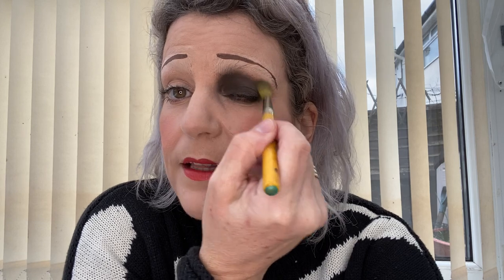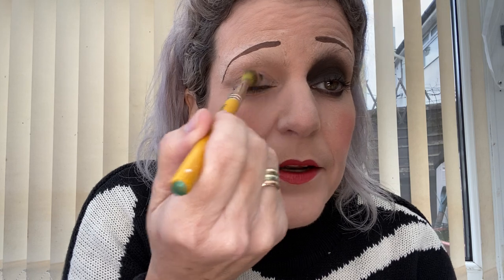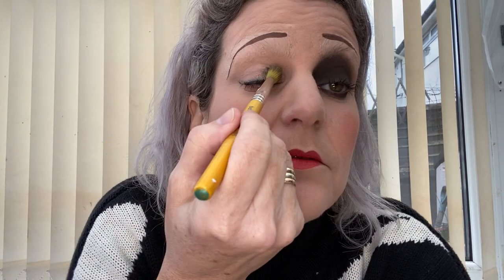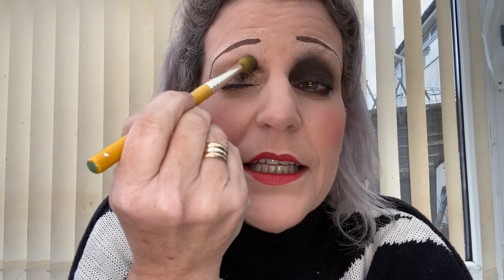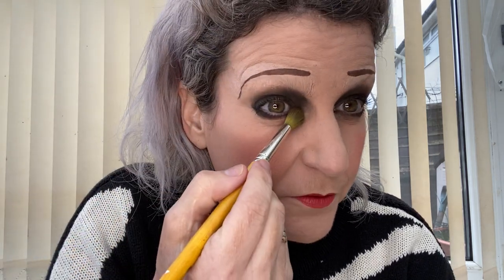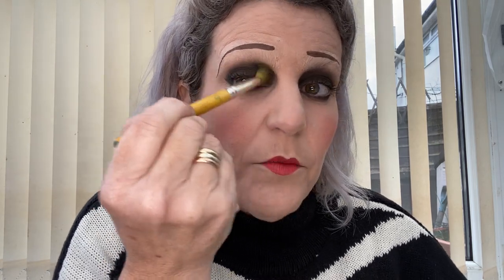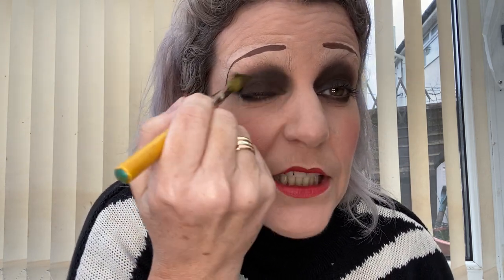1920s flapper girl style makeup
A tutorial for 1920s flapper girl makeup, aimed at makeup students but also would be good for anyone wanting them create a 1920s themed look.

Makeup had a boom time in the 1920s, the flapper girls were the “it girls” of the day and their makeup look was outrageous and attention grabbing. Brows were pencil thin, dark smokey eyes and a bright red Cupid’s bow lip were the height of fashion.